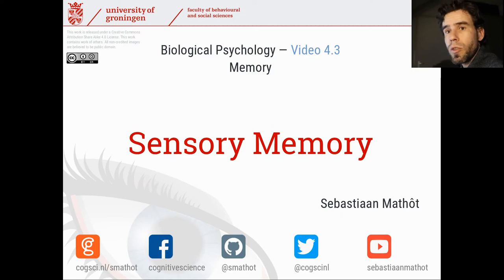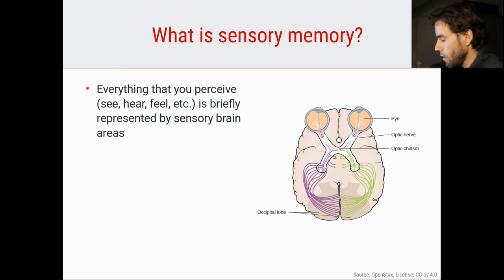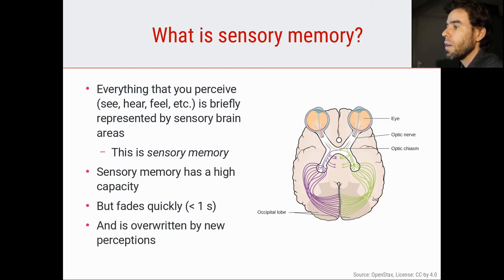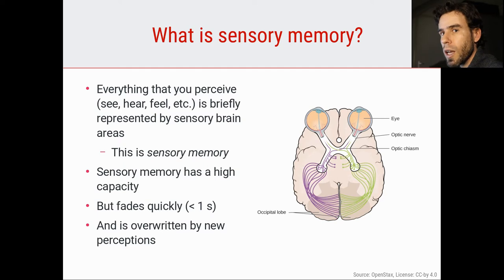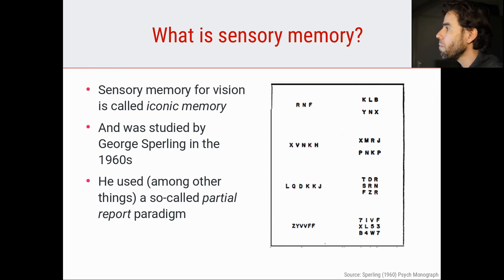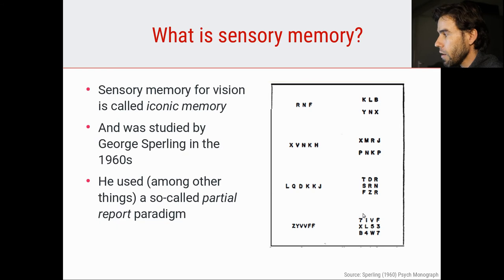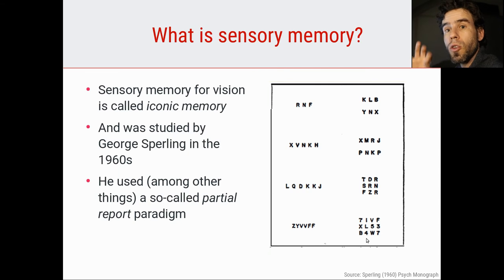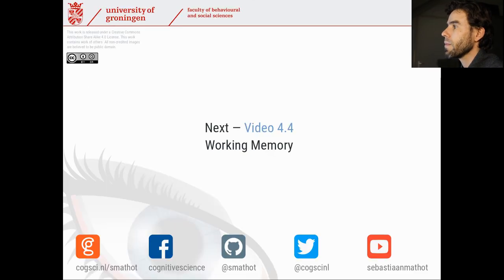Sensory memory | Biological Psychology 4.3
In this video, I talk about sensory memory, a sensory trace of what we perceive. Sensory memory is brief (less than 1 s) and has a high capacity.

This is Video 3 of Section 4 (Memory) in the Biological Psychology video course.